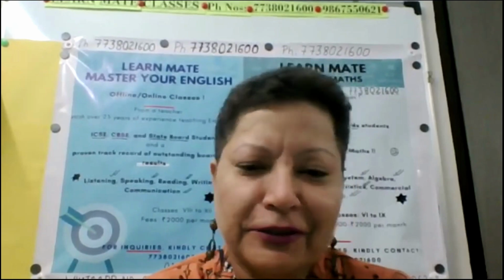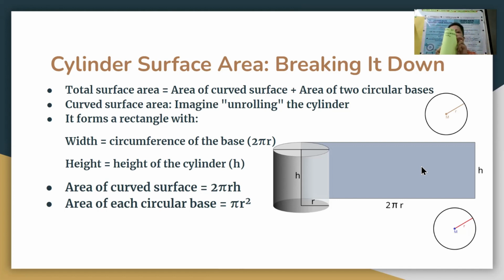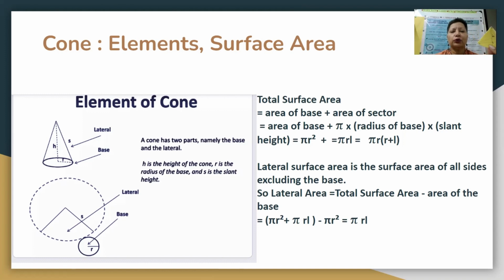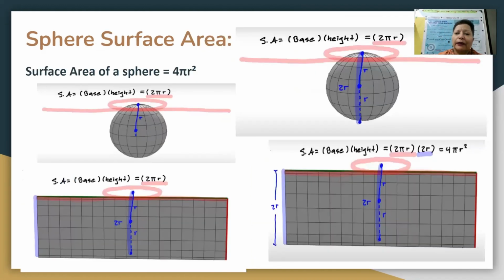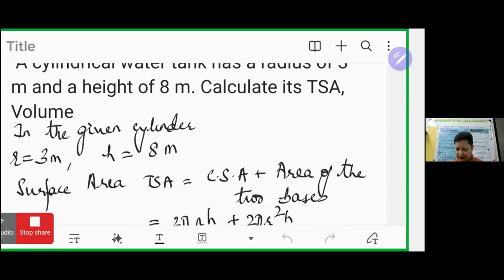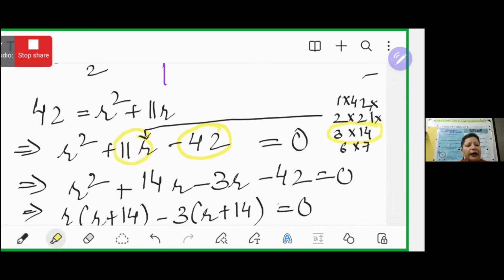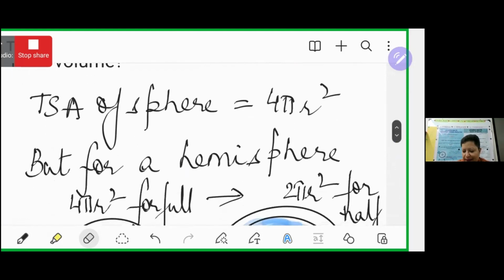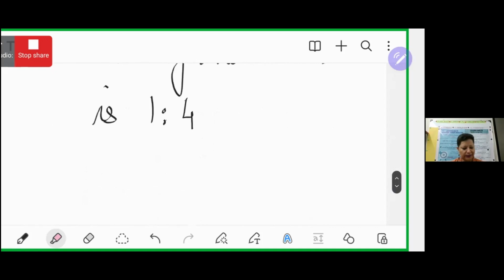IX Surface Areas & Volumes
Practical insights for obtaining the formulae, and applying them to real-life problems.